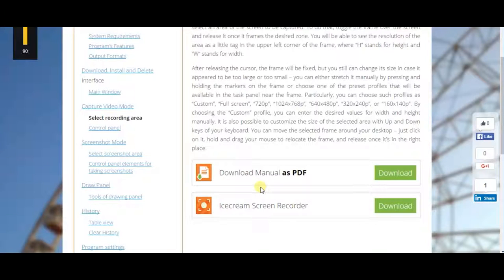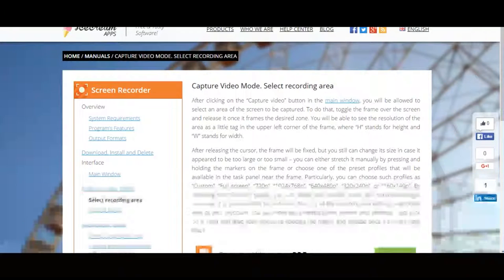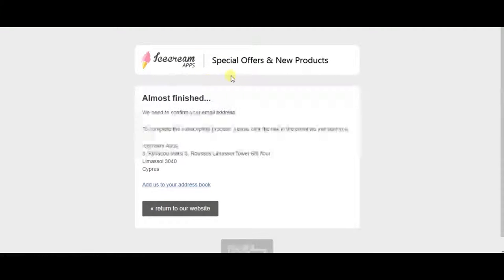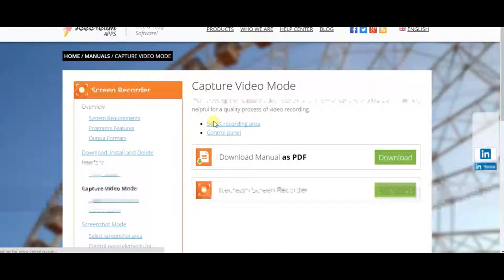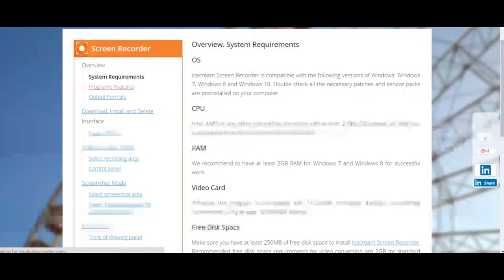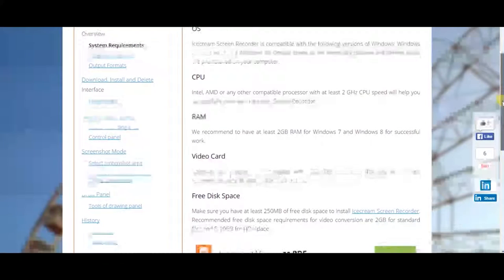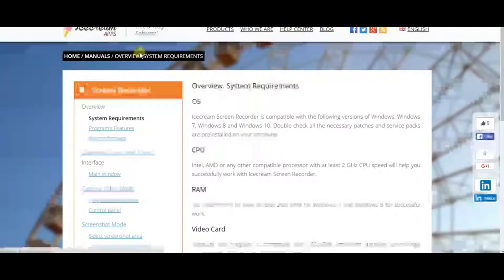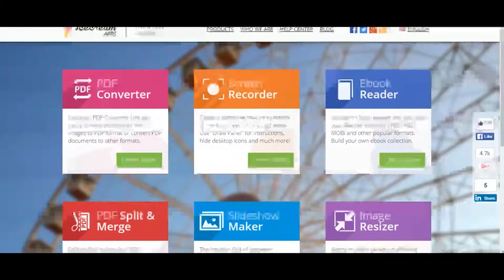icecreamapps screen REC